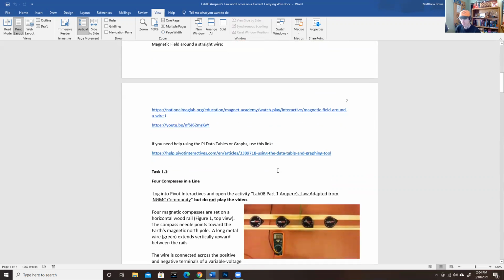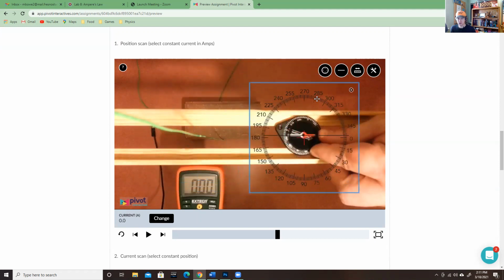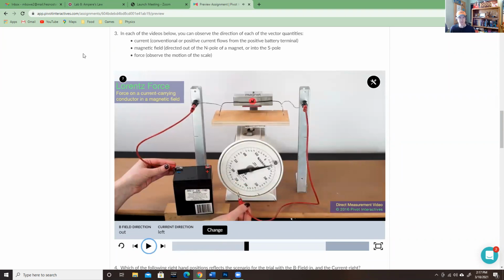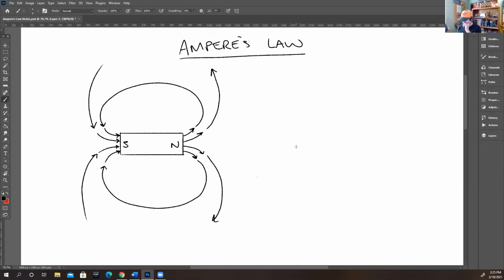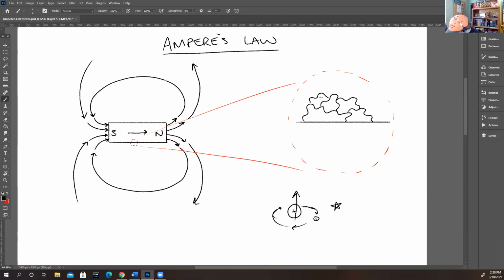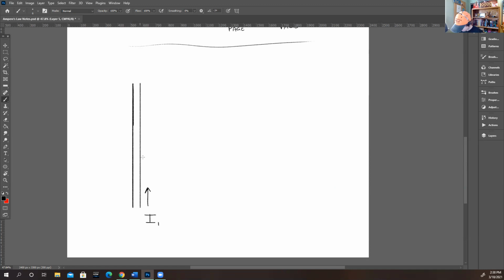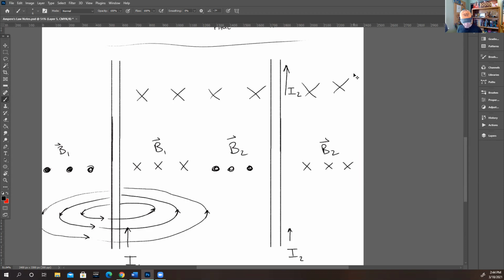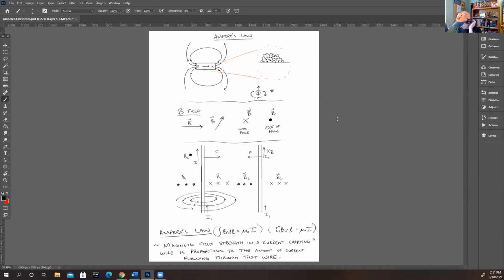Phys2B Lab 8: Ampere's Law